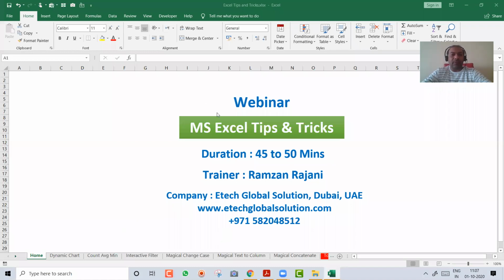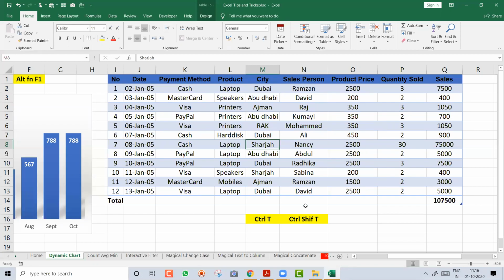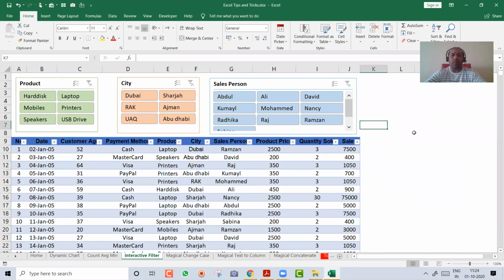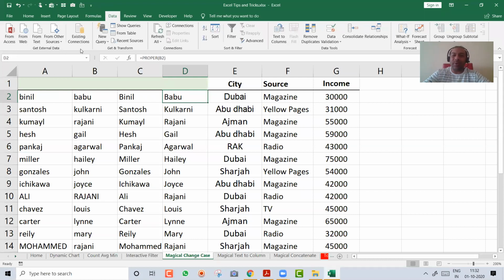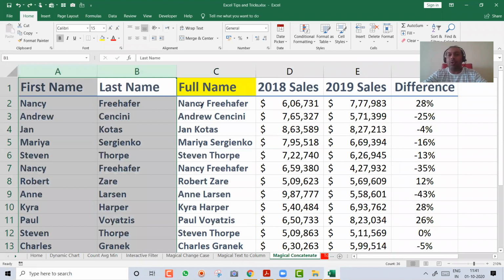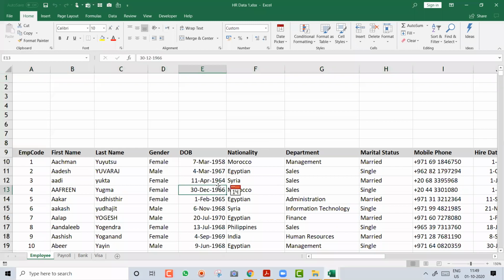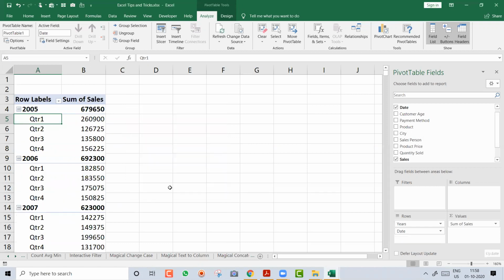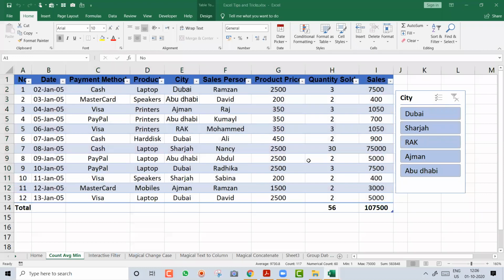Excel Tips and Tricks - 1st Oct 2020 For Corporate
Trainer :
Ramzan Rajani

Happy Learning !